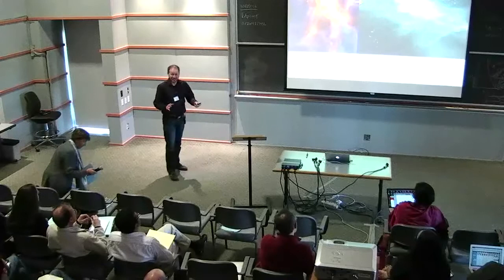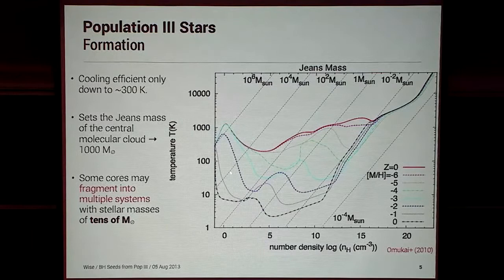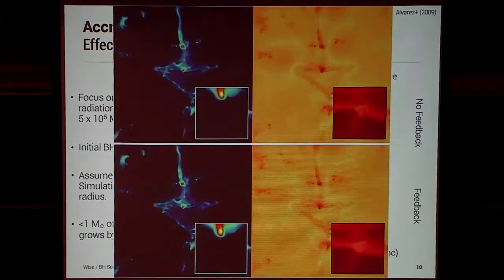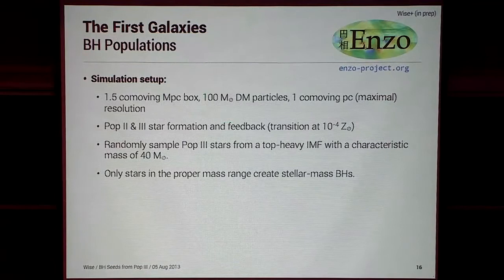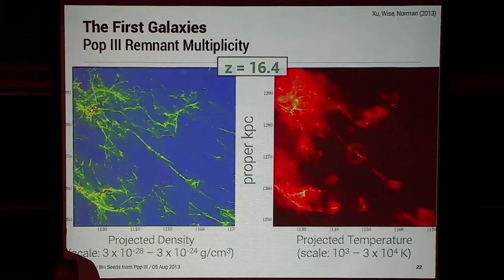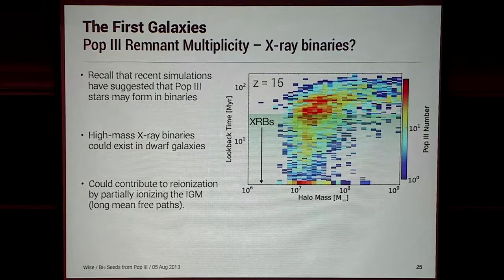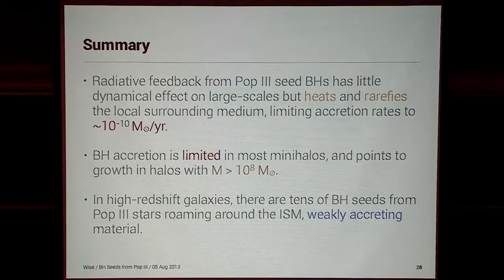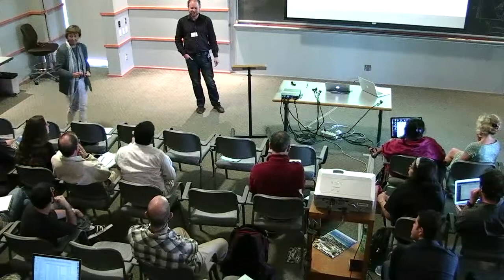Black Hole Seeds From the First Stars | John Wise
John Wise
Georgia Tech

'Black Hole Seeds From the First Stars' lecture given by John Wise at KITP Conference: Massive Black Holes: Birth, Growth and Impact (Aug 5-9, 2013).

Coordinators: Tamara Bogdanovic, Elena Gallo, Lucio Mayer, Marta Volonteri